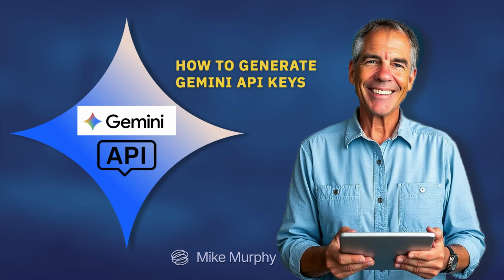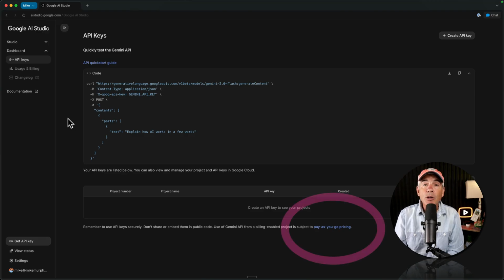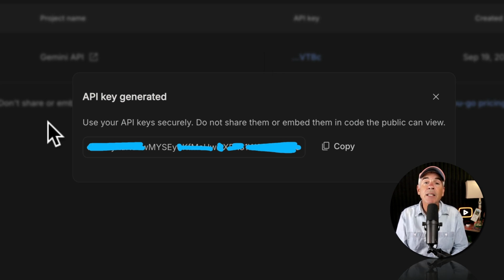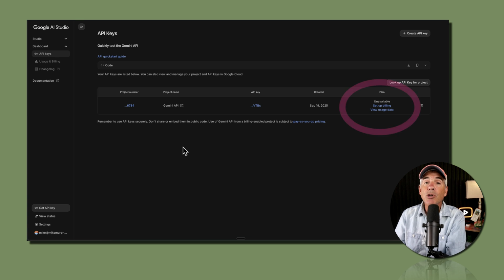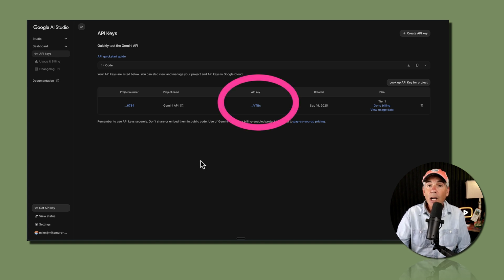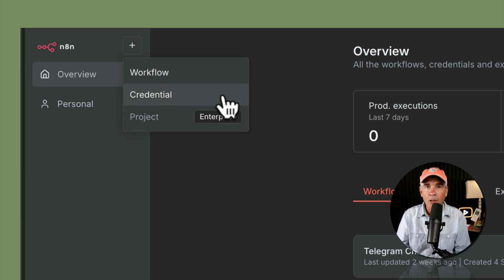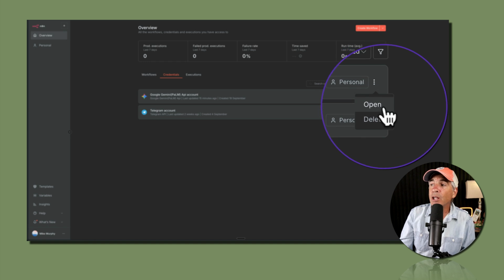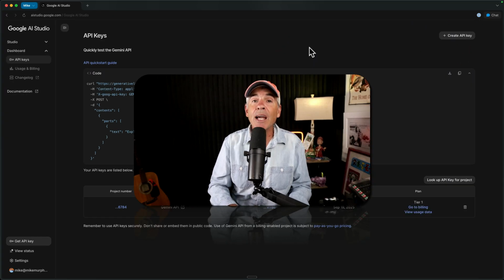Google Gemini: How To Create API Keys & Save in N8N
Description:
In this tutorial, you will learn how to create Google Gemini API Keys and Save Credentials to use in N8N AI Automation Workflows.

In this tutorial, you'll learn:
* How to access Google Gemini
* How to generate a Gemini API Key
* How to Set Up Billing
* How To Delete Gemini API Keys
*How To Save API Keys in 1Password
*How To Save Gemini API Key as Credentials in n8n

API:
Application Programming InterfaceSet of rules and instructions that lets different computer programs talk to each other and share information or do tasks, without needing to know all the secret details of how the other program works inside.

API Keys:
Tell the API you have permission to make requests of it.

✅ Chapters:
00:00 Intro: About The Tutorial
00:22  Sign Into Google AI Studio
00:52  Google AI For Developers
01:09  Create API Key
01:27  Store API Keys Securely
02:31  Set Up Billing
02:48  Set Budget + Alerts
03:03  How To Delete API Keys
03:24  Sign Into Hostinger VPS
04:14  Save Credential in n8n
05:03  Test Gemini API Key

How to Generate Google Gemini API Keys:
1. Open a web browser and visit aistudio.google.com
2. Sign-in using Google account
3. Click ‘Dashboard’ in the left sidebar
4. Click on ‘API Keys’
5. Click on ‘Create API Key’ in the top right
6. Copy API Key
7. Save in 1Password or similar
8. Click ‘Set Up Billing’
9. Follow prompts to set up billing
10. Copy API Key to clipboard
11. Visit Hostinger.com and sign into VPS
12. Click ‘Manage’ & ‘Manage App’
13. Sign in to n8n
14. Click Plus (+) icon
15. Click ‘Credentials’
16. Paste Google Gemini API Key
17. Click ‘Save’
18. X out to close Dialogue Box
19. Click Plus (+) to add new node
20. Search for Gemini
21. Add Gemini Chat Node
22. Click dropdown to select Gemini API Key

Resources

Amazon Associates Disclosure:Mike Murphy is a participant in the Amazon Services LLC Associates Program, an affiliate advertising program designed to provide a means for sites to earn advertising fees by advertising and linking to Amazon.com